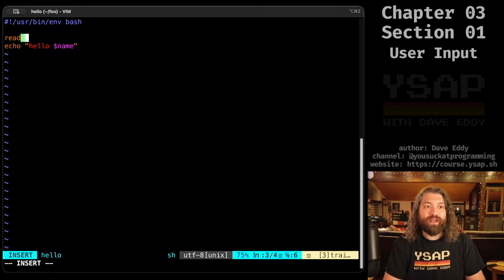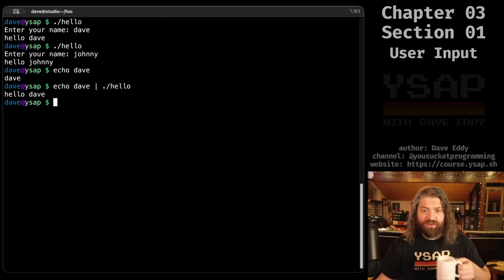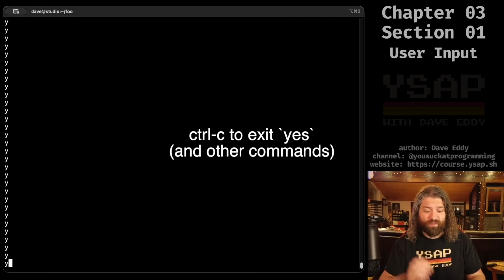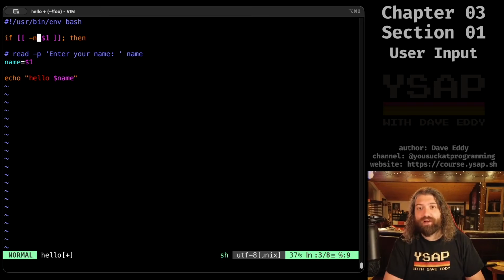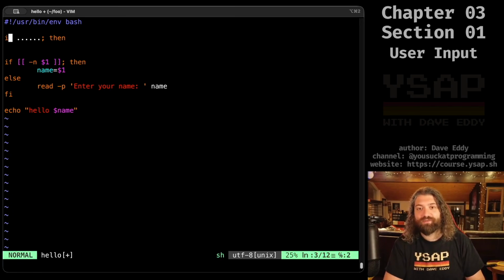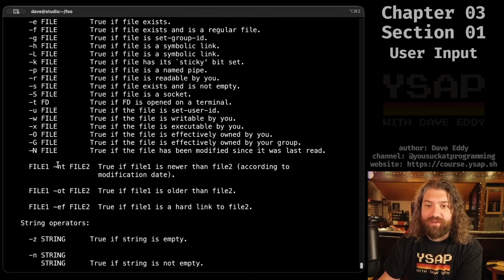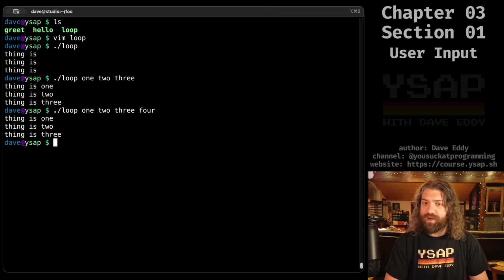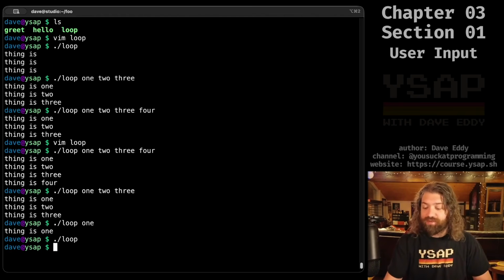User Input (taking user input in a script) - Bash Scripting Course (pt13)